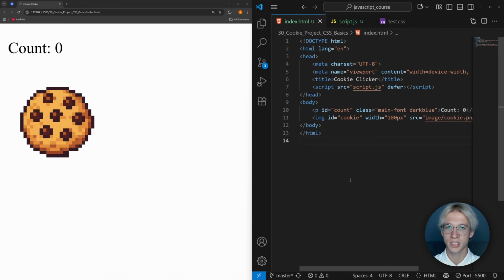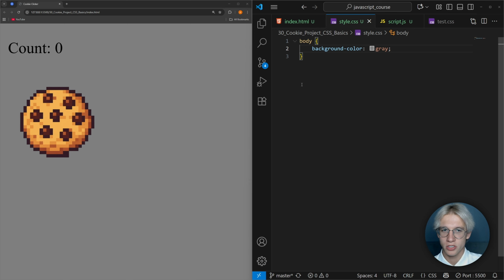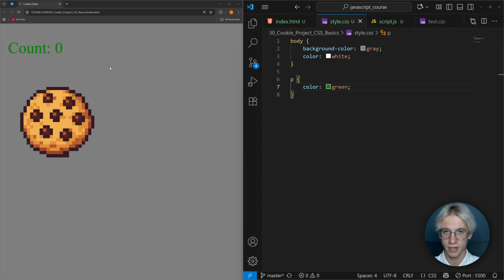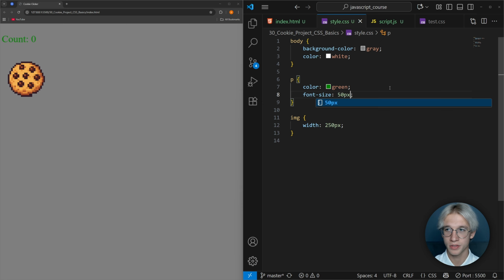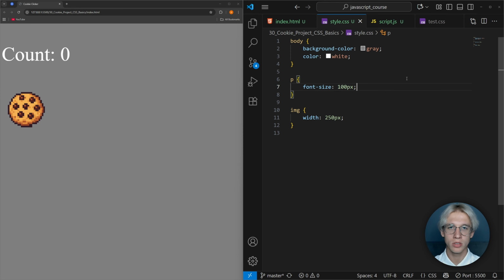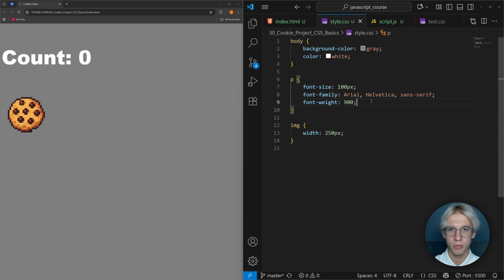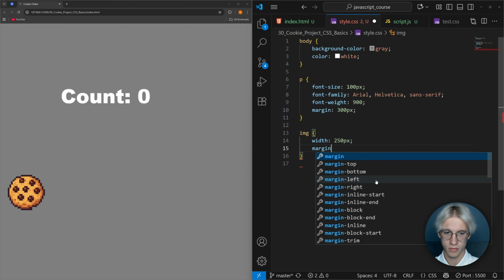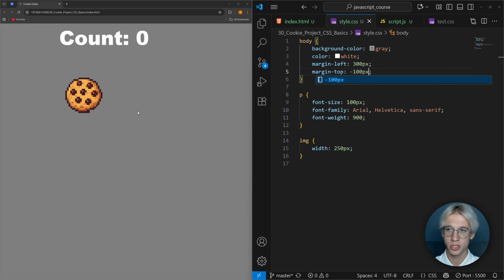Learn CSS Basics | Cookie Clicker Series #2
⏱️⏱️ VIDEO CHAPTERS ⏱️⏱️
00:00 – Intro & Overview
00:20 - Create CSS File & Connect to HTML
01:12 - Basic CSS Structure
03:10 - Font Properties
06:39 - Margin property
09:13 - Outro